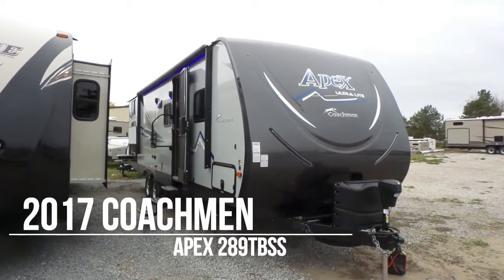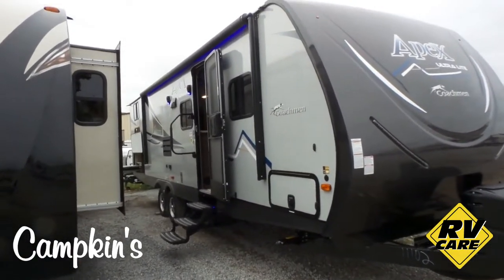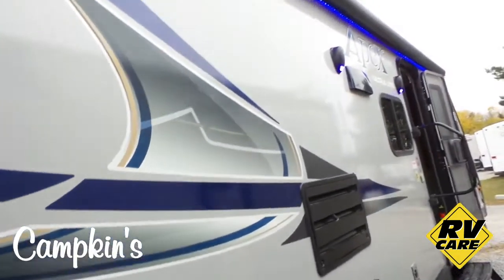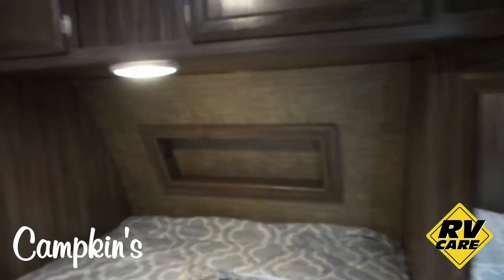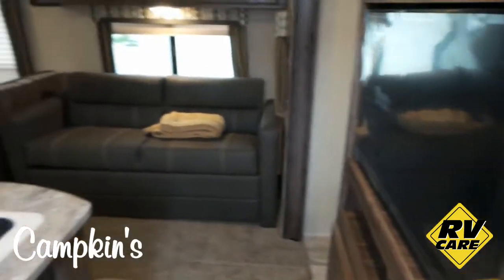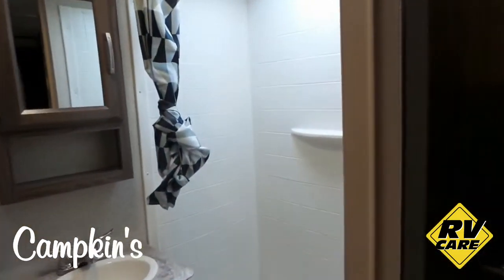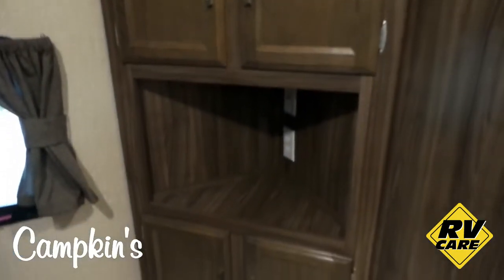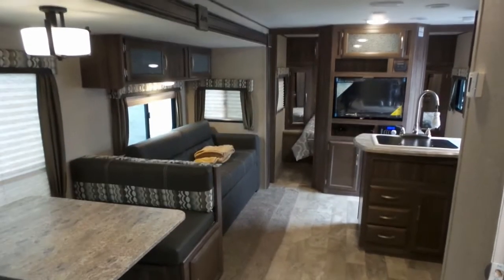Campkin's Presents 2017 Apex 289TBSS Family Travel Trailer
2017 Apex 289TBSS by Coachmen is a perfect family travel trailer.  Fiberglass front cap w/LED, power tongue jack, power awning, LED lighting inside and outside of trailer.  TV with Bluetooth stereo and CD/DVD/AM/FM. Bunk house in the back with enough sleeping space for 4 people.  The dinette

Come and visit us today or make an appointment with one of our Product Advisors.